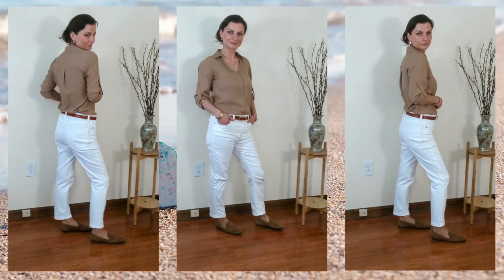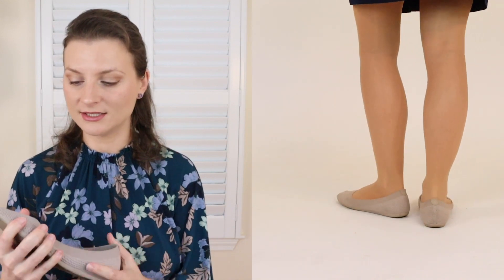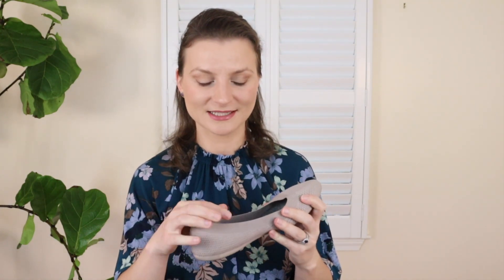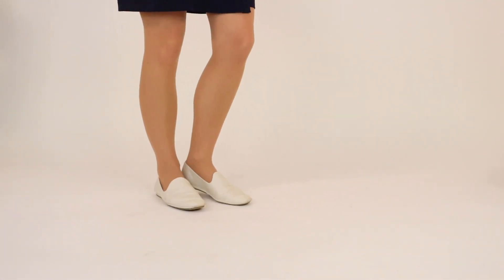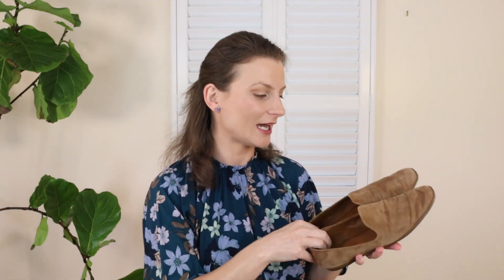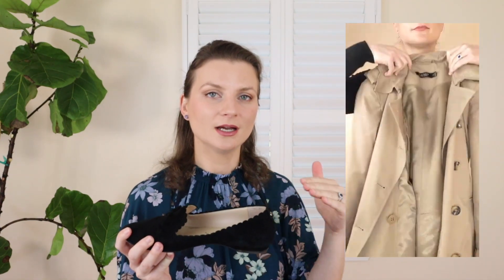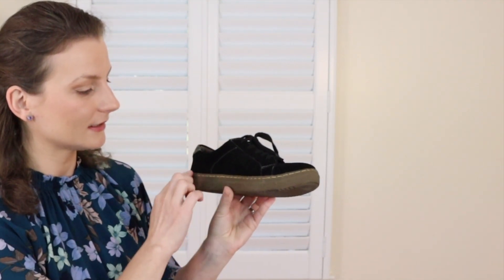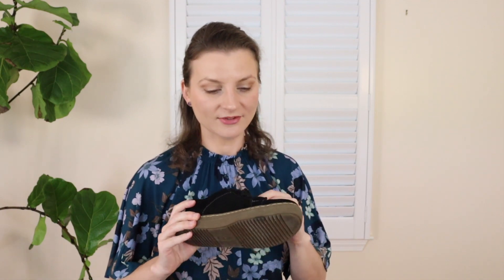5 FLATS Every Woman Needs!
These 5 pairs of flats are the perfect balance between effortless and timeless elegance. These shoes are transitional and can be used with pants, skirts and dresses. For the woman who is interested in shoes for all day wear. Yes!! You can have it all at affordable prices.
For the woman who want comfort and quality shoes without having to overspend. These shoes are great for work, for travel or for casual walks without having to change shoes in between. No more pinches, blisters or bandages in the purse.
This video will show you how to find the perfect comfortable flats for all day wear. How to find shoes that are elegant, stylish that never go out of style. These are the shoes you will keep and wear every season for years to come.

⭐️⭐️⭐️ PRODUCTS MENTIONED ⭐️⭐️⭐️

Dress Flats: by Kate Spade ( similar, more colors available)

Suede Comfort Flats:

Background Paper

Chapters: ⏰
0:00 Intro
0:35 Nude Flats
2:18 White Flats
3:03 Brown Flats
3:52 Black Flats
4:42 Casual Flats
7:11 Shoes Price